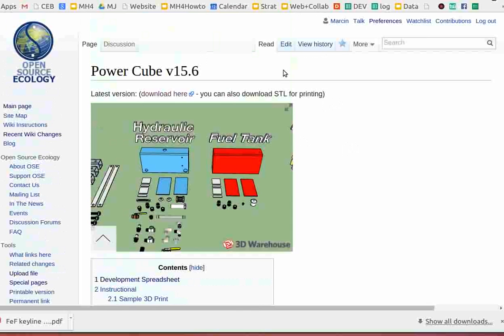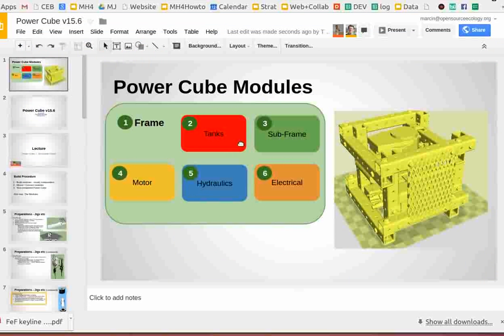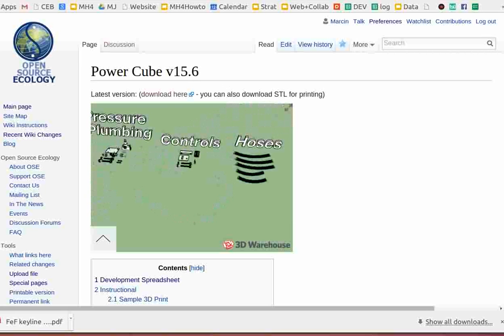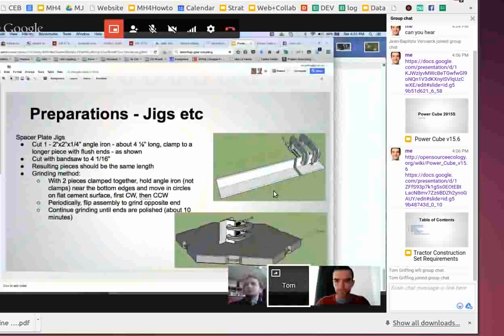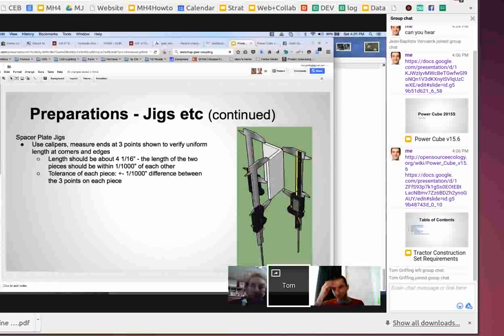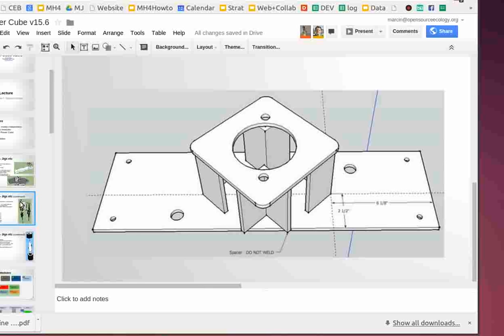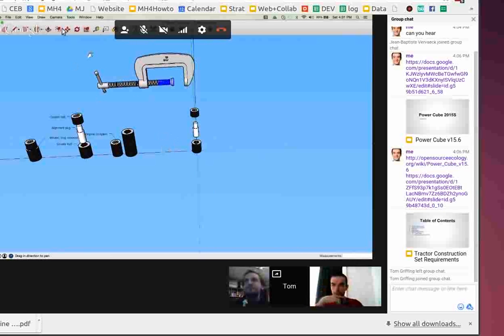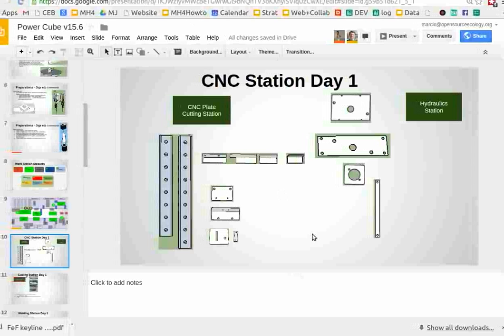Power Cube Instructionals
Recommended for viewing by workshop participants.

We are developing a method for taking the Sketchup file - which already has the modules broken out - and doing careful step-by-step visual fabrication diagrams.